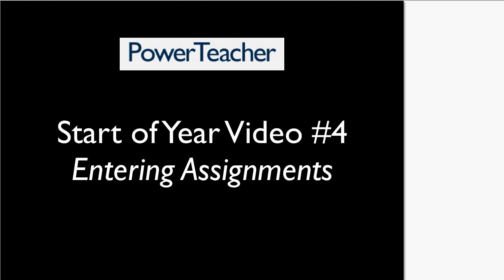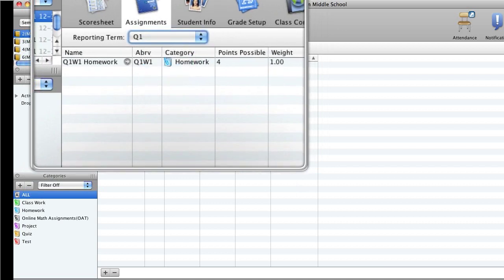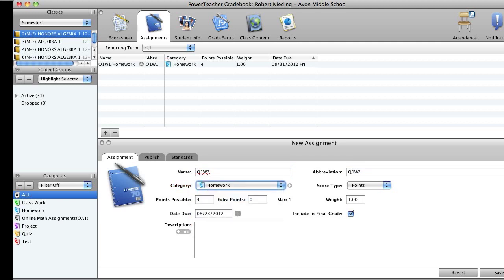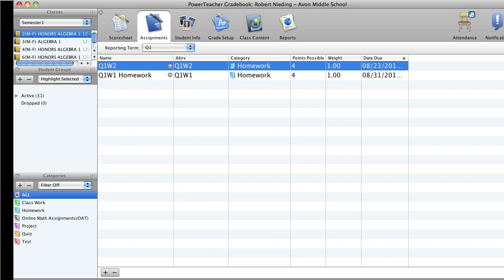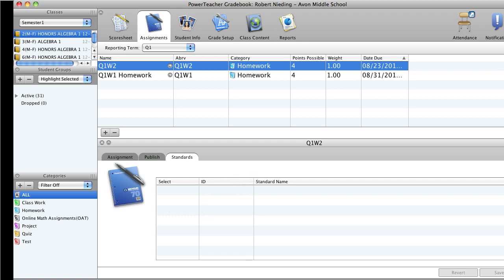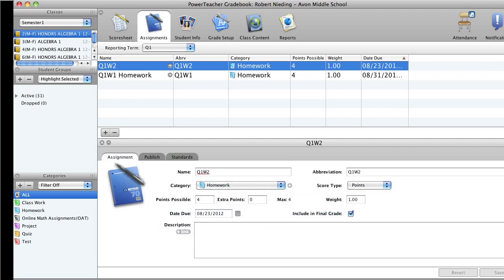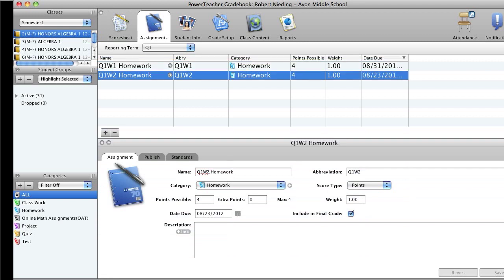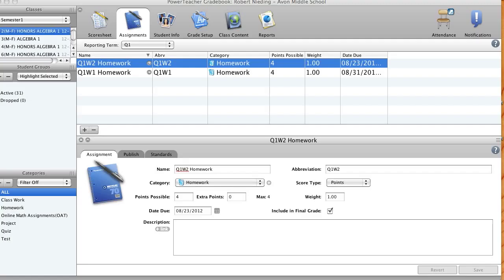Power School #4 Entering Assignments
Power School Entering Assignments